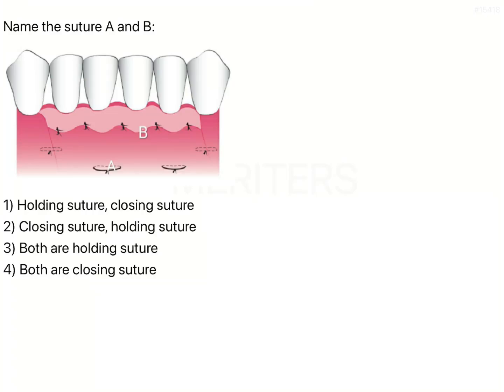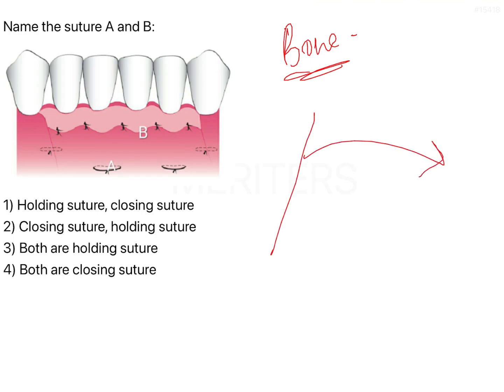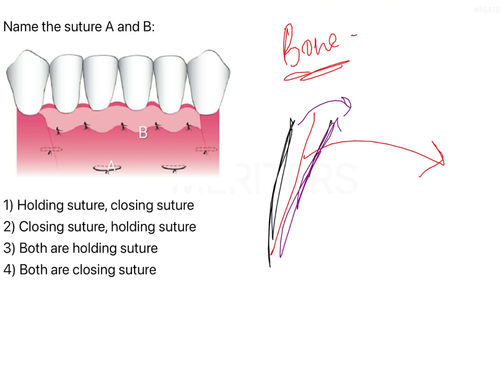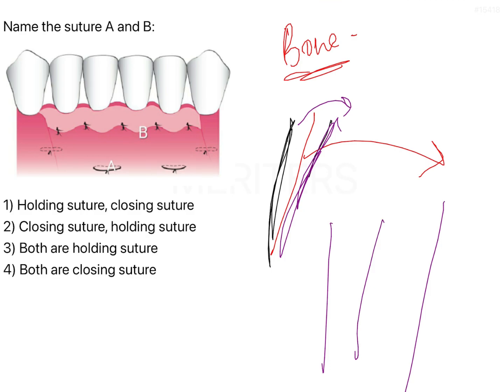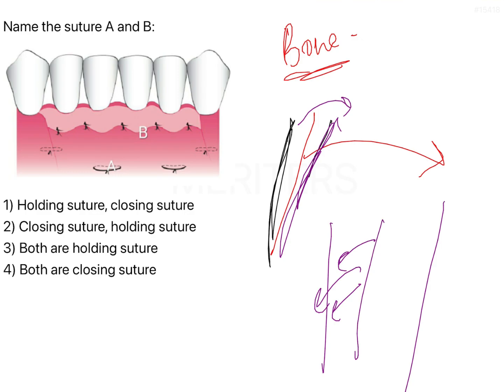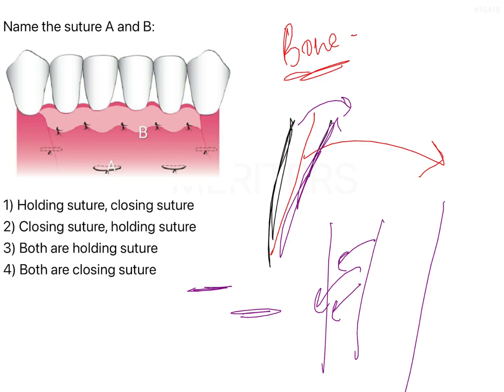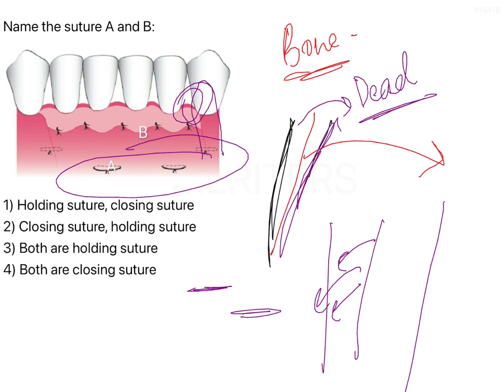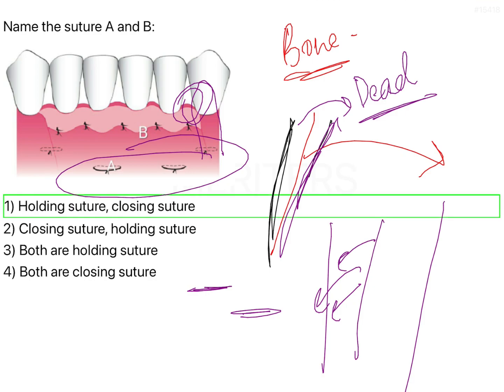NEET MDS | INICET - Periodontics - Implants and Miscellaneous | Explanatory Video | MERITERS